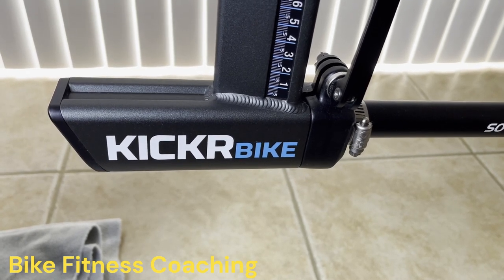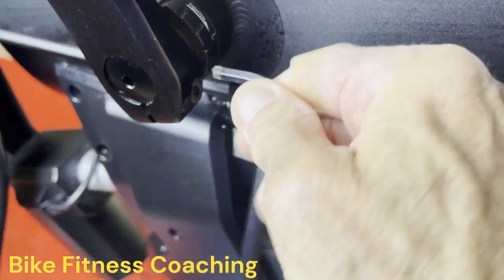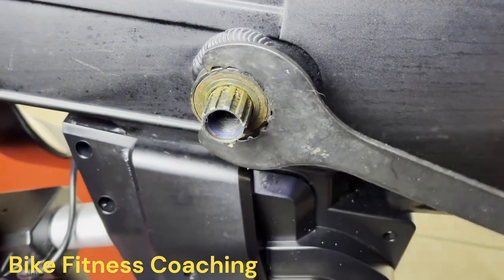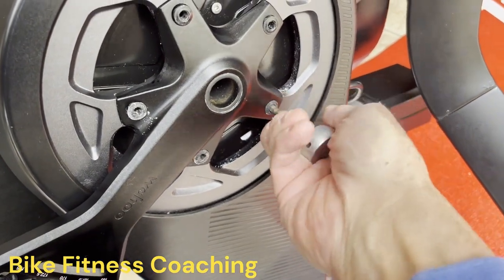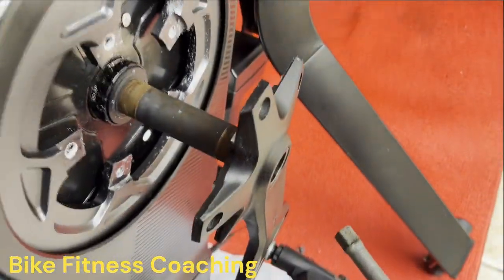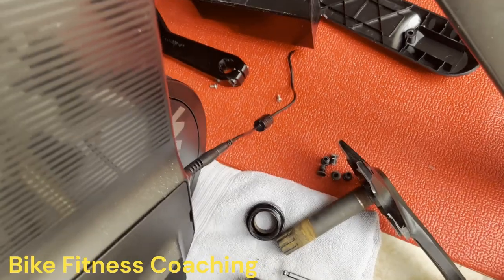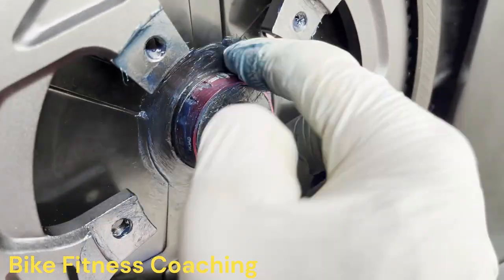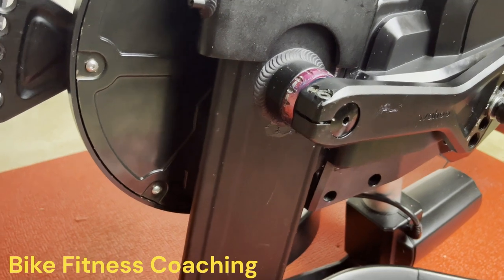WAHOO KICKR BIKE BOTTOM BRACKET FIX & REPAIR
*** AS WITH ANY WAHOO TRAINER MAINTENANCE, PLEASE MAKE SURE TO CONTACT WAHOO FIRST ***

Sweat destroyed my Wahoo KICKR BIKE bottom bracket bearings. Here's a set of step-by-step instructions on how to change the bottom bracket.

*** POST REPAIR. SMOOTH AS A BABY'S BEHIND, NO MORE SQUEAKING, FEELS LIKE A BRAND-NEW BIKE ***